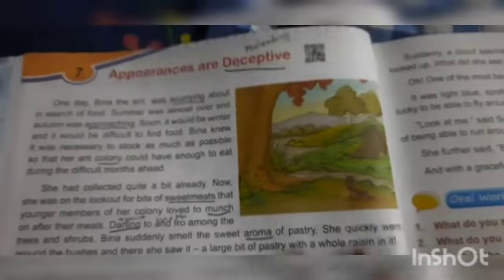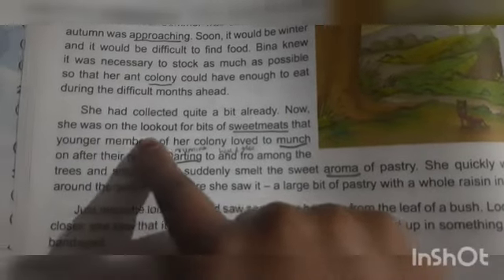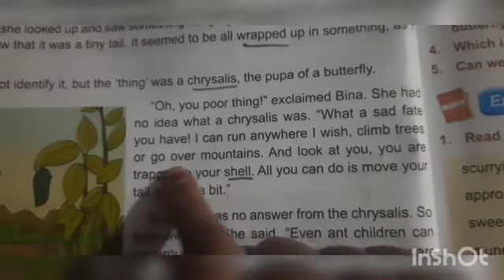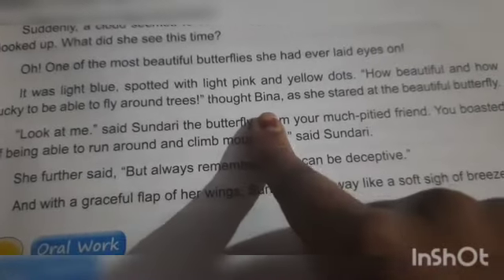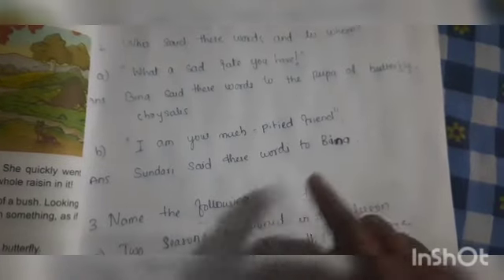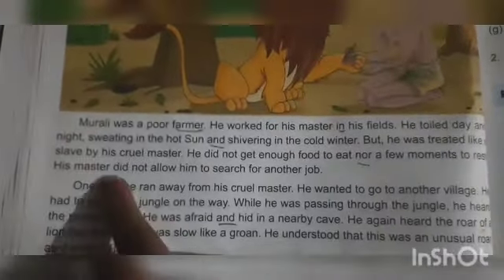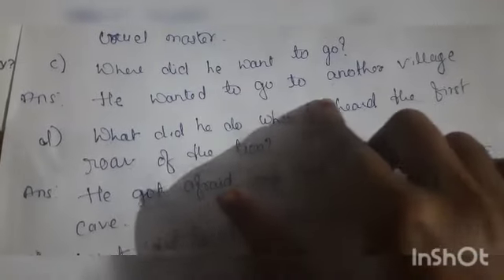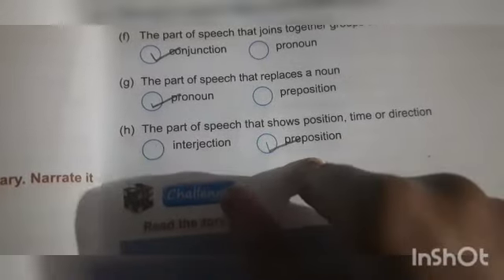4th std English appearances are deceptive.